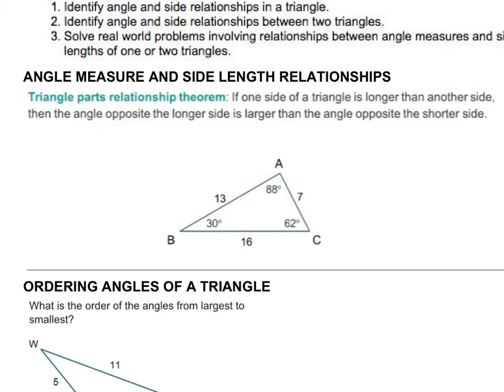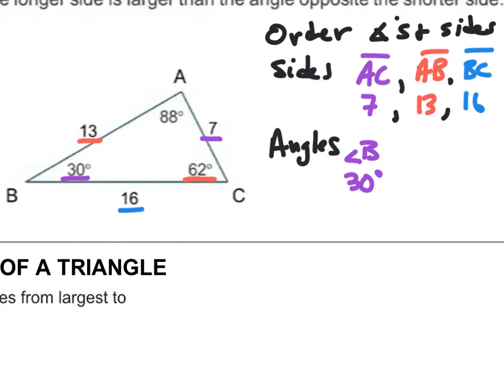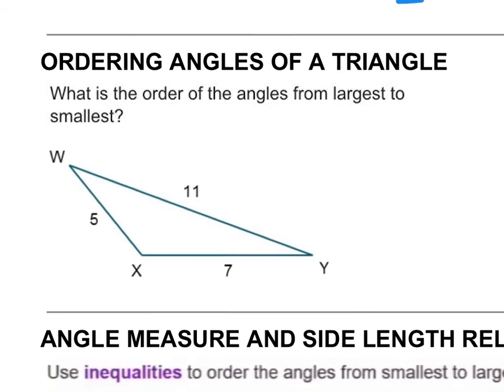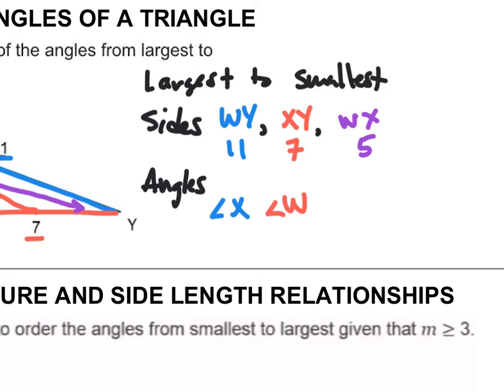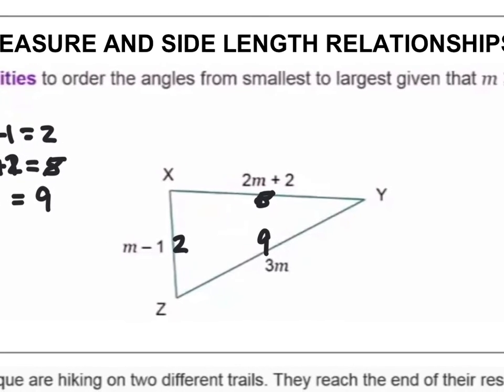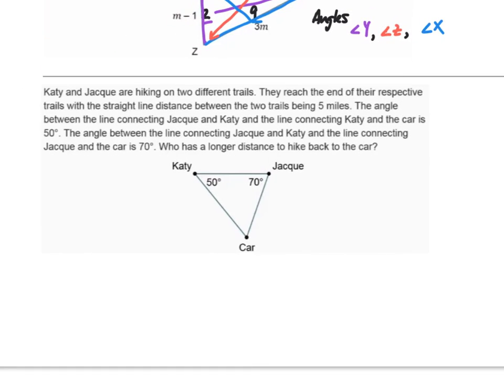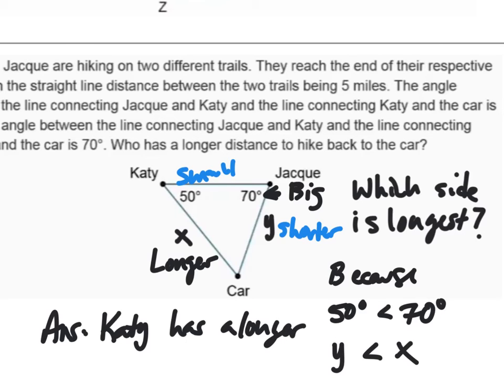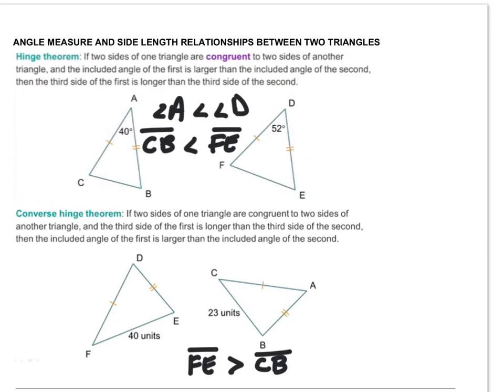GEOM - UNIT 4 - SECTION 3 - NOTES